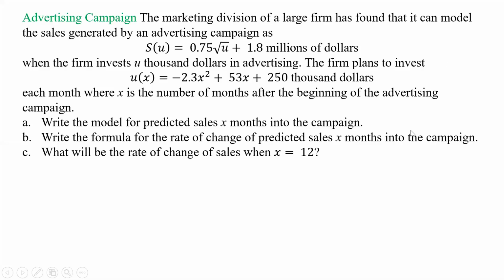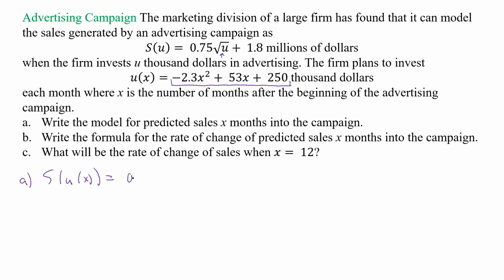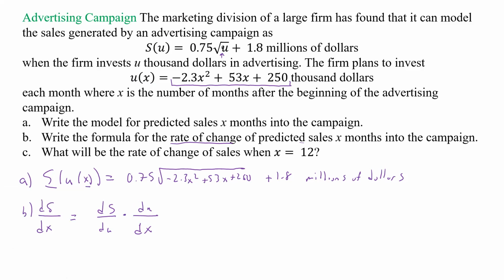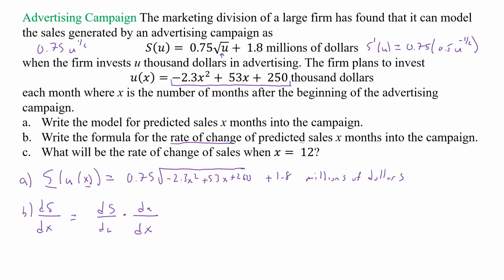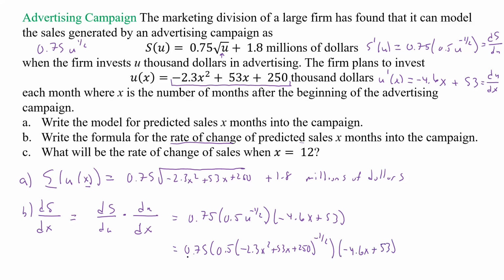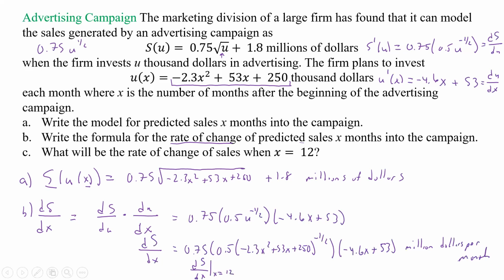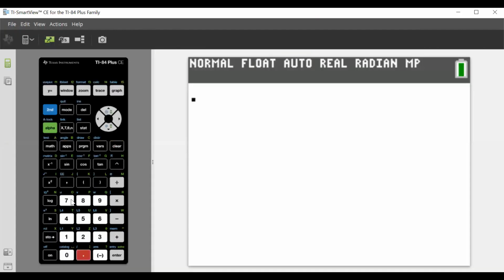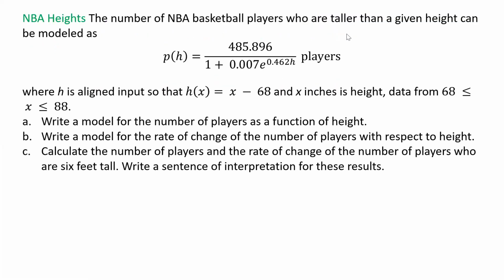3.3 Lecture Pt V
Lecture:  3.3 Rates of Change for Functions that can be Composed Pt V